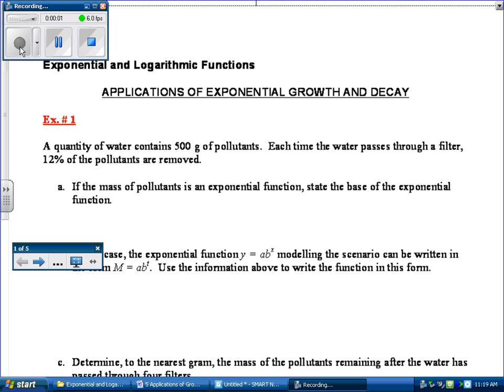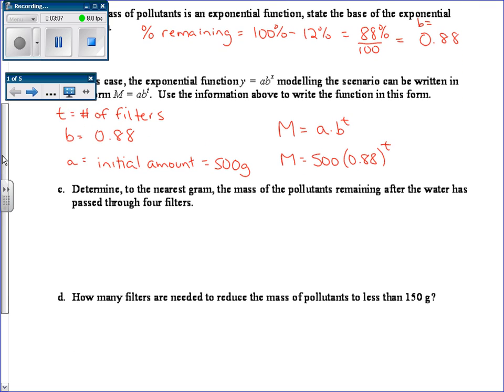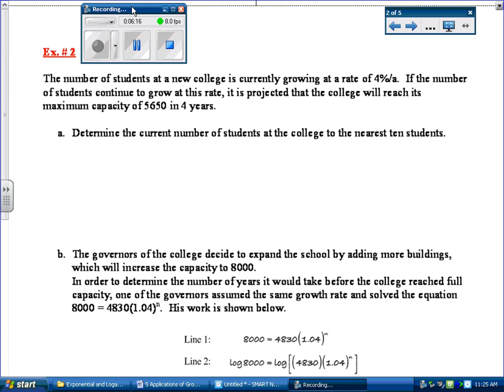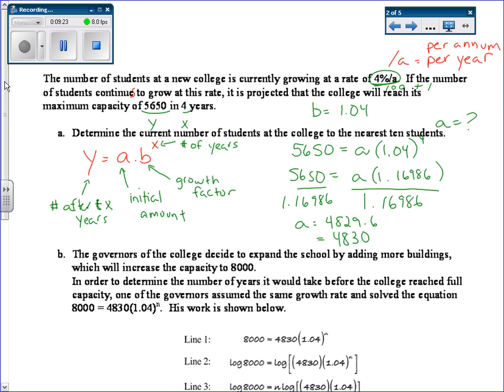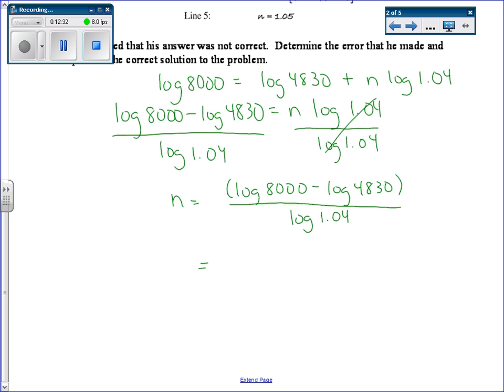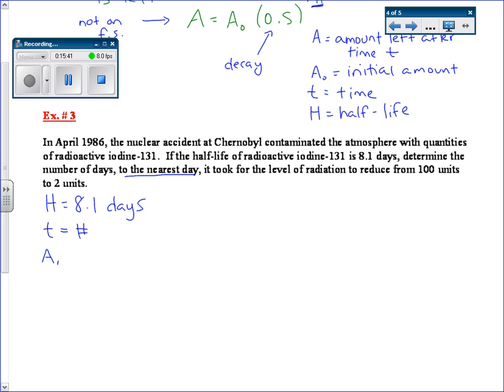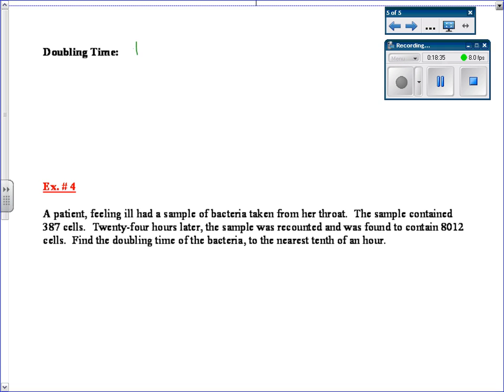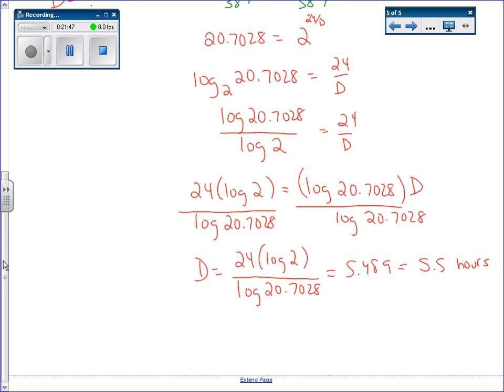Exponential Growth and Decay lesson